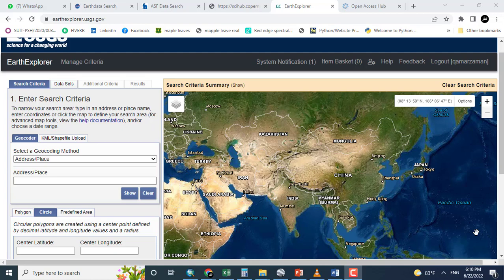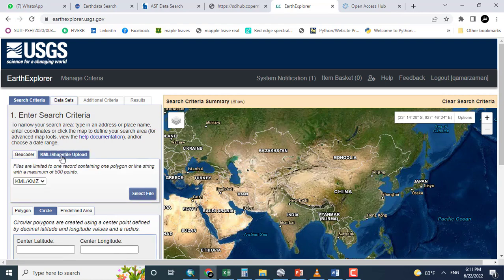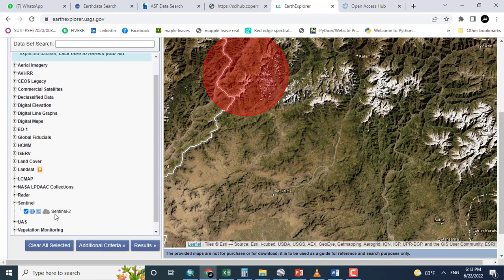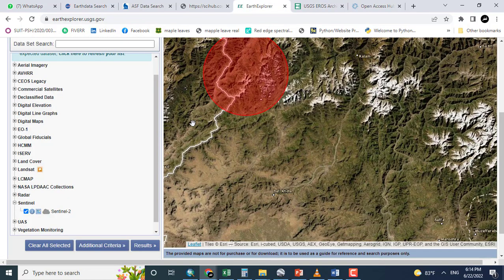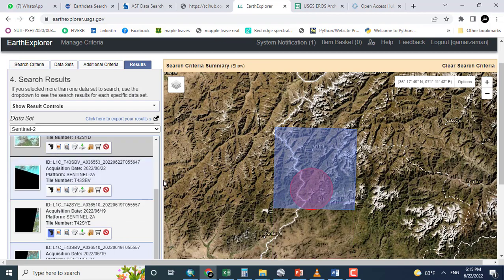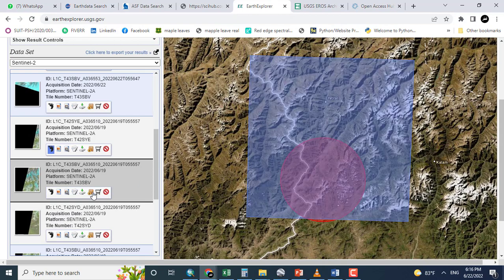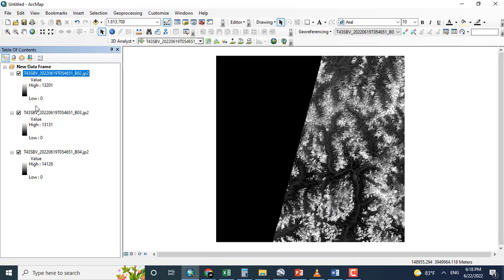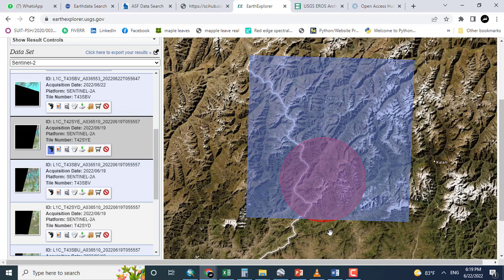How to download High Resolution 10m Sentinel-2 Data|USGS Earth Explorer| ArcGIS 10.8